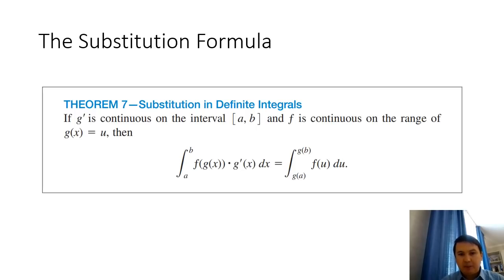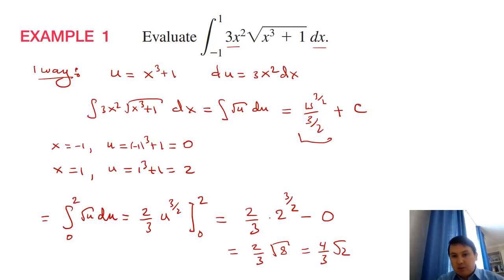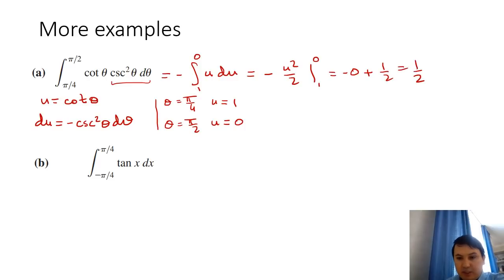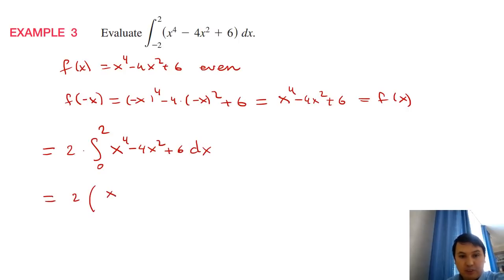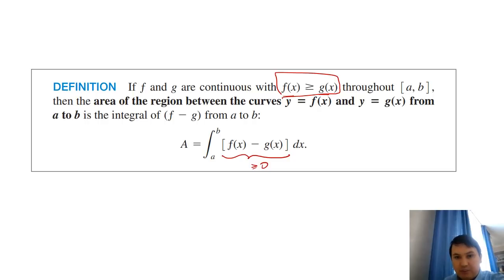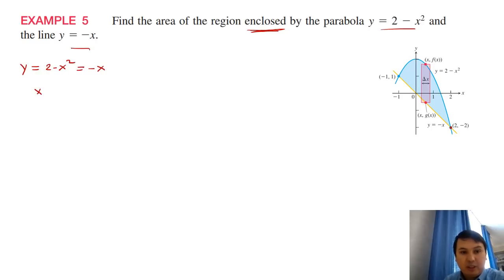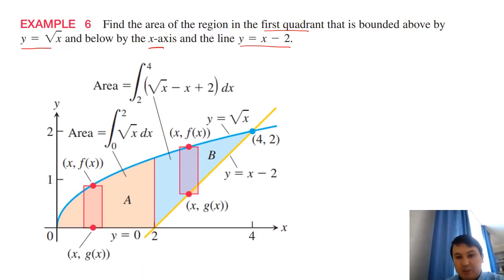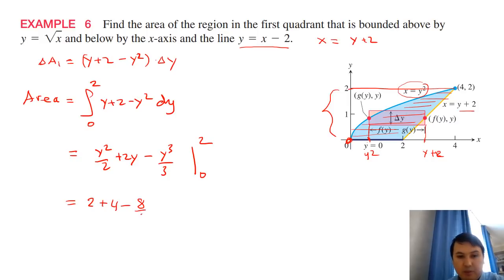Mat 153 Sec 5.6 Definite Integral Substitutions and the Area Between Curves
The Substitution Formula
Definite Integrals of Symmetric Functions
Areas Between Curves
Integration with Respect to 𝑦